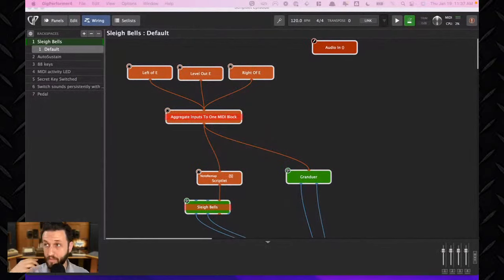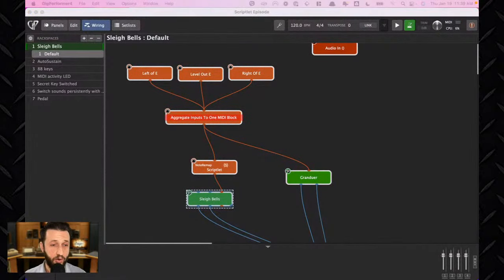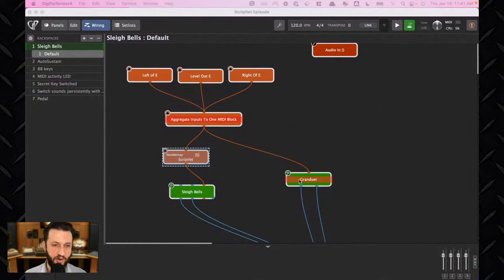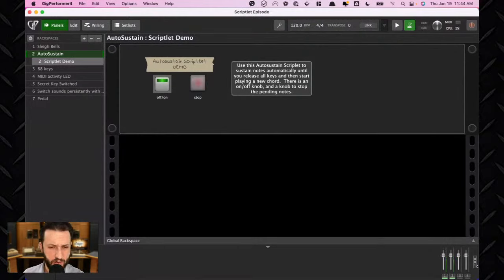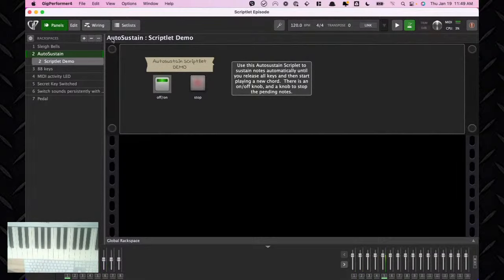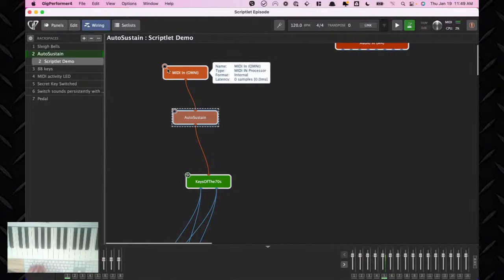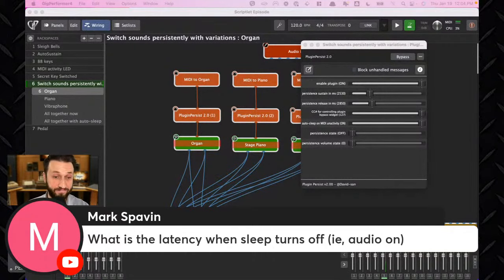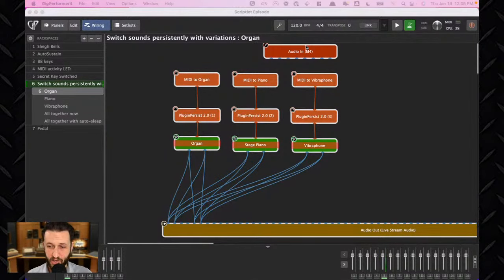How To Use Scriptlets In Gig Performer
In this episode of Backstage with Gig Performer, Gig Performer team member and keyboardist Brett Pontecorvo shows how to use scriptlets to include the benefits of GP script in a live set, without actually needing to learn how to write GP script! 🔴 Gig Performer is an audio plugin host (AU, VST3, and VST host) for live performance and session musicians.

⏲⏲ Time Stamps ⏲⏲
0:00 - Intro
1:46 - What are Scriptlets?
6:02 - Creating Sleigh Bell Sounds
9:29 - Pre-Made Scriptlets
10:26 - Q and A: Why is the Note Off command not needed to be implemented?
11:00 - AutoSustain Scriptlet
18:03 - Light-Up Keys Scriptlet
19:47 - MIDI Activity LED Scriptlet
21:07 - Secret Key Switched Scriptlet
27:41 - Switch Sounds Persistently with Variations Scriptlet
32:21 - Q and A: What is the latency when sleep turns off?
33:56 - Invert Sustain Pedal Scriptlet
36:43 - Review and Conclusion